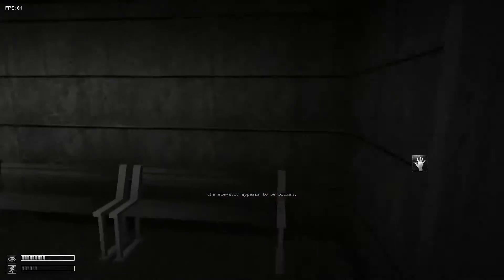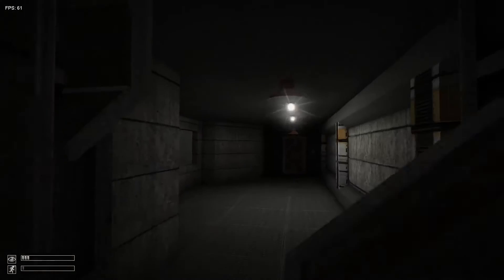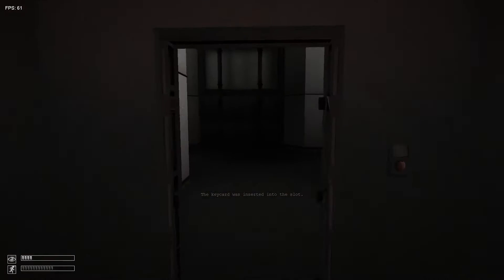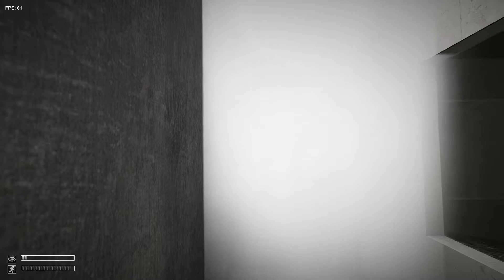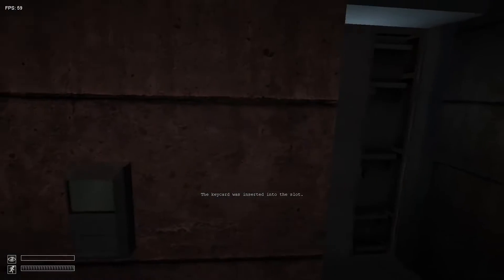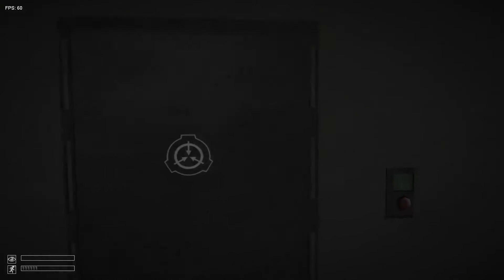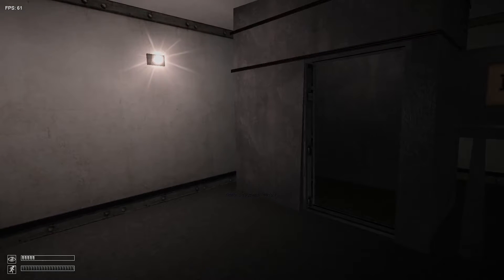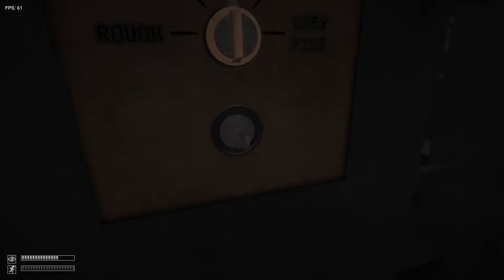TECHNICAL ACCOMPLISHMENTS! SCP Containment Breach #28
Please, i need it, i need your subscription as i need oxygen
YASSSSSSSSSSSSS i would really appreciate the support :)